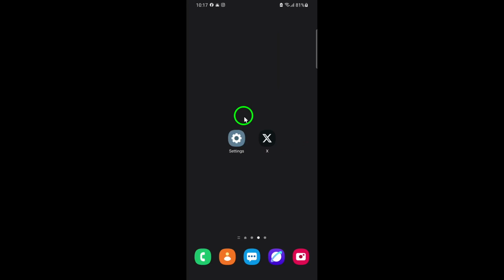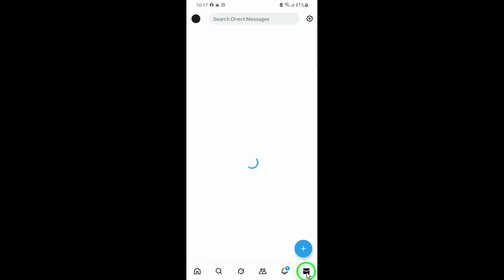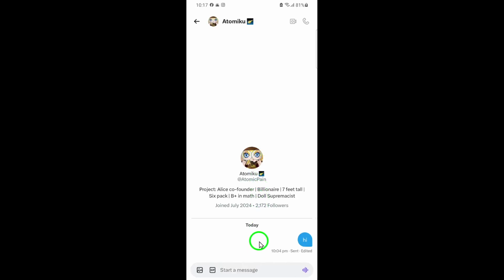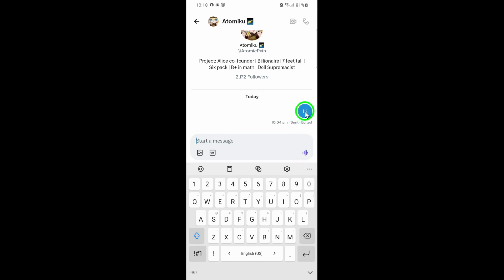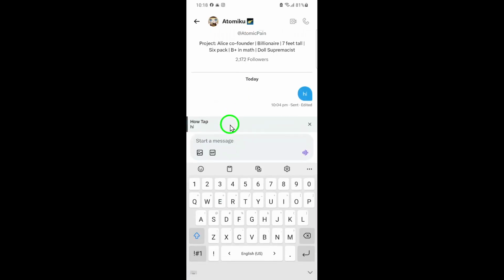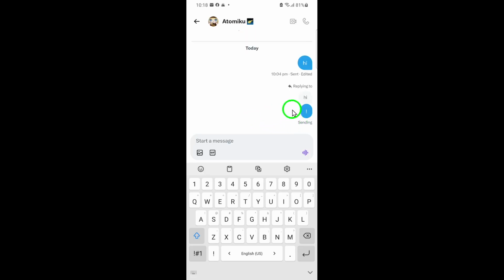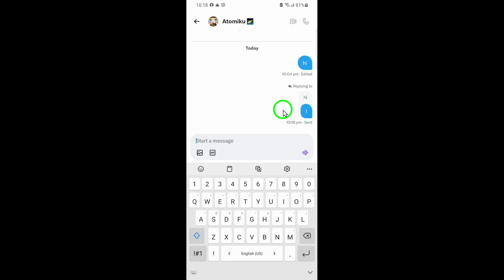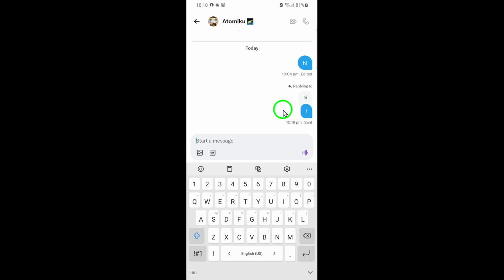How To Reply To A Message In A Chat On X App (Updated)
Learn how to reply to a message in a chat on the X app with this updated step-by-step guide. This quick tutorial will help you easily respond to any message in your conversations.

1. Open the X app

2. Tap on the Message icon at the bottom

3. Tap on a chat or conversation

4. Long press a message, then tap on Reply-
Timeline:
00:00 Start
00:12 How to do it
01:05 End